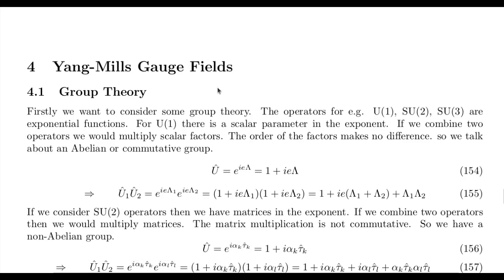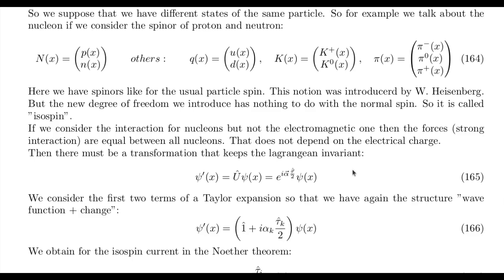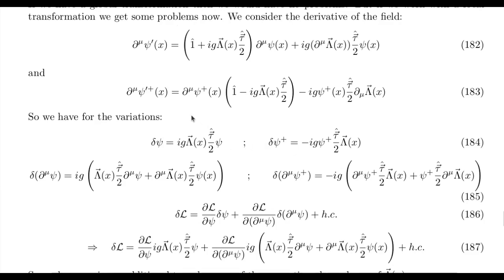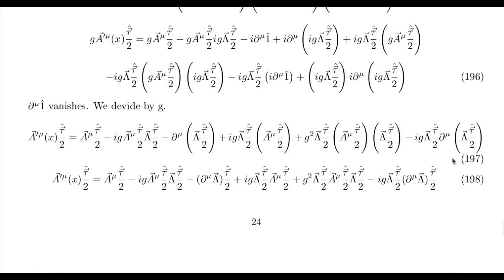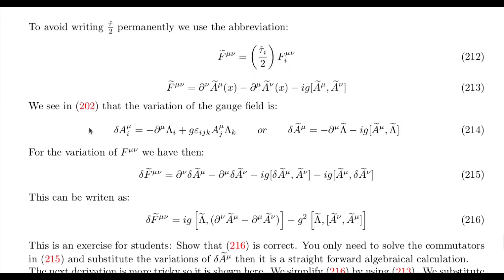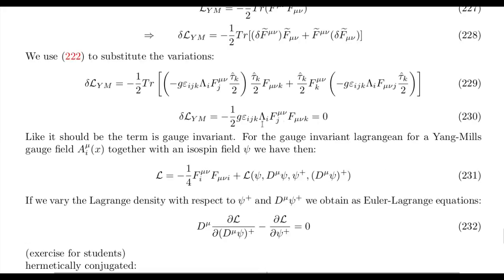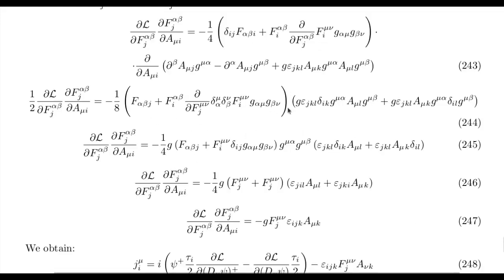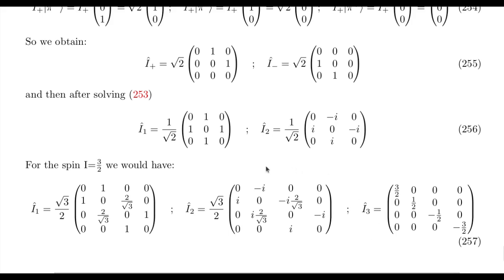Roy Genis Modern Gauge Theory Lecture 4 Yang Mills Fields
In this lecture the U(1) gauge theory is generalized to non-Abelian gauge groups - here especially SU(2). The theory is developed in analogy to the electromagnetic theory.